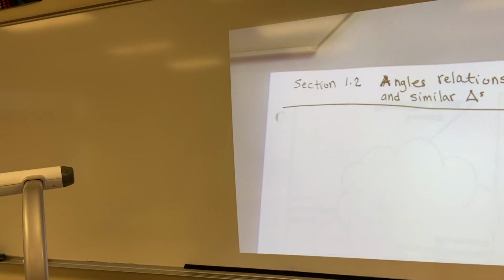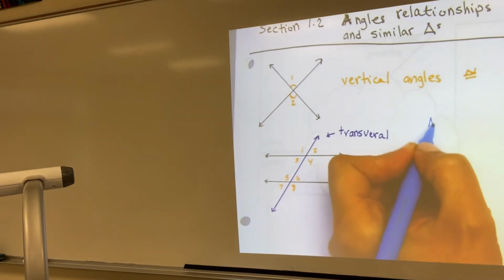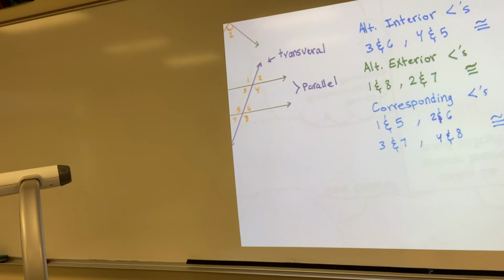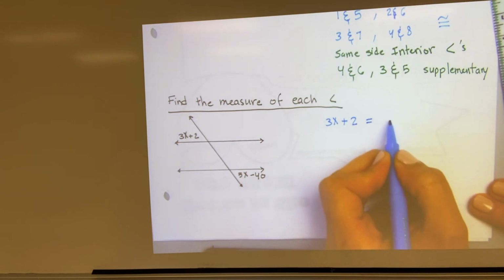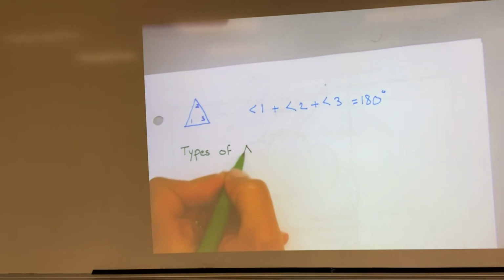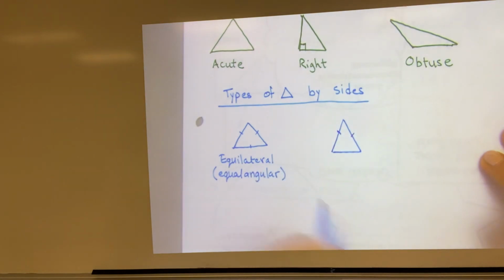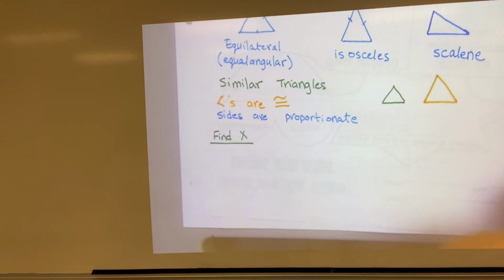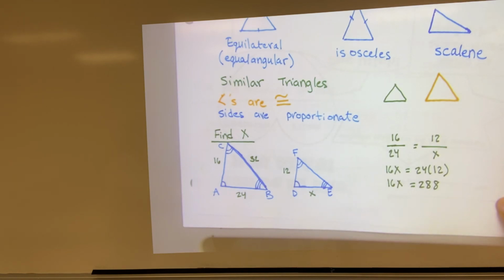Trig Ch 2 - Sect 1-2 Notes